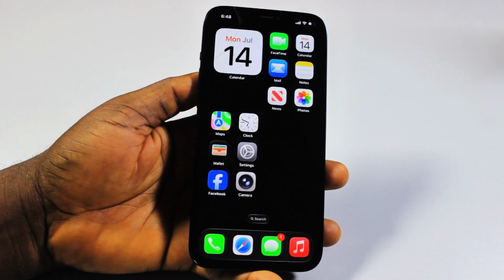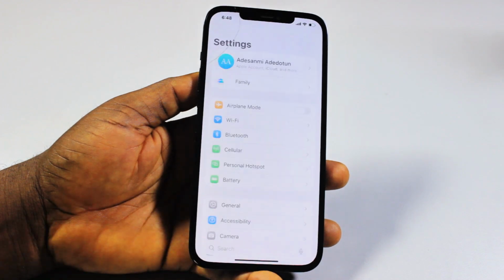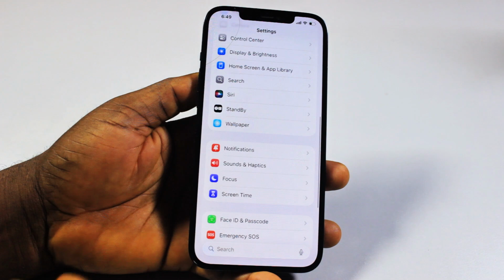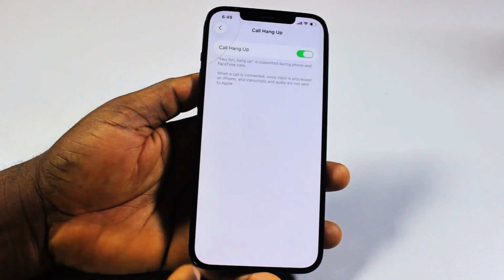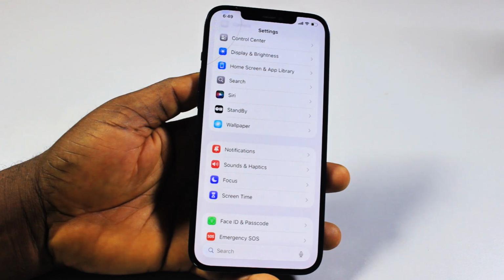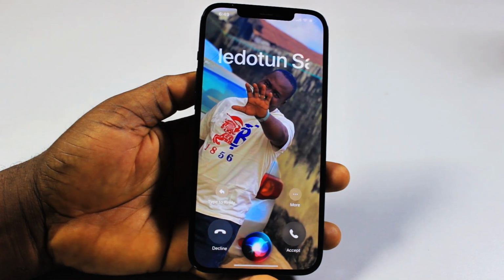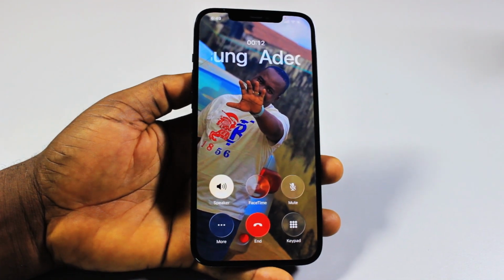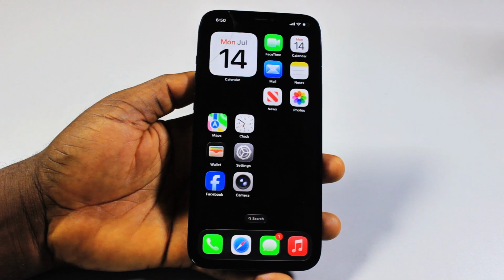How to Answer or Decline Calls Using Siri on iPhone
You will learn how to answer or decline calls using Siri on iPhone at the end of this tutorial.

Cheap iPhone
Cheap Samsung Phone
Cheap Apple Watch
Cheap Digital Camera
Cheap YouTube Microphone
Cheap MicroSD Card